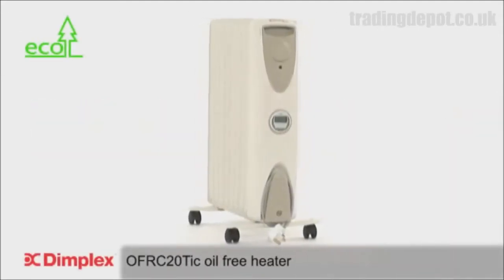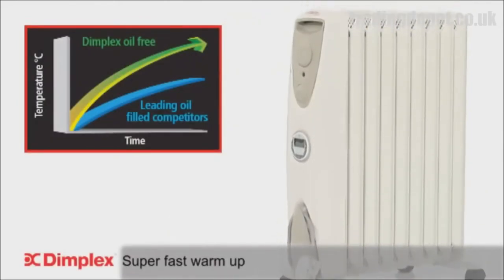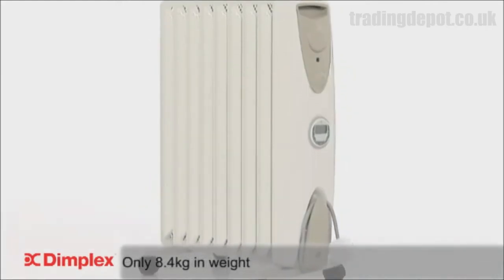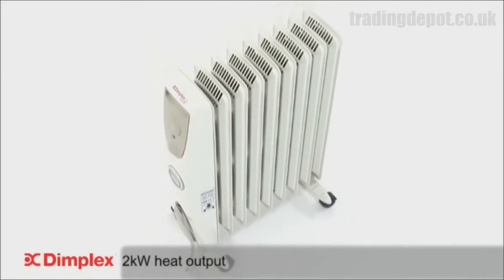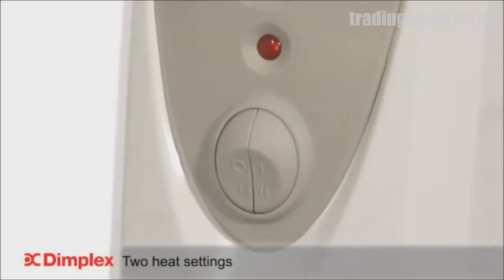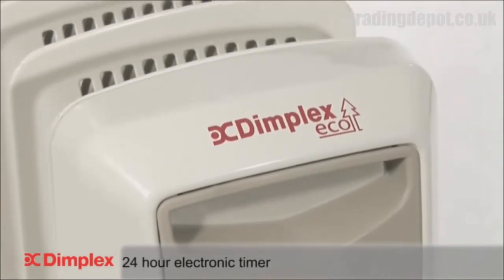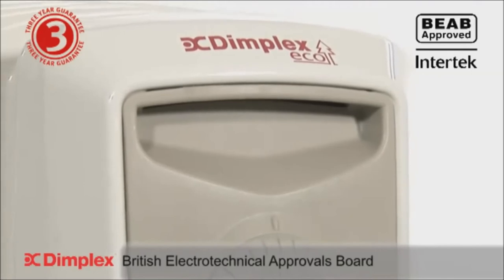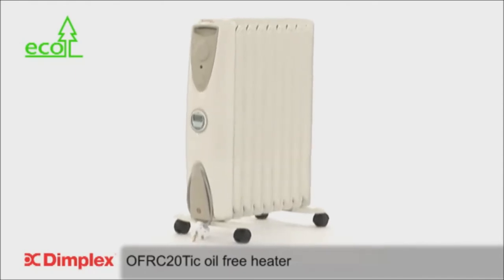dimplex eco heater OFRC20Tic oil free radiator